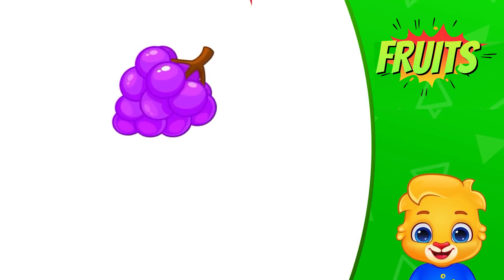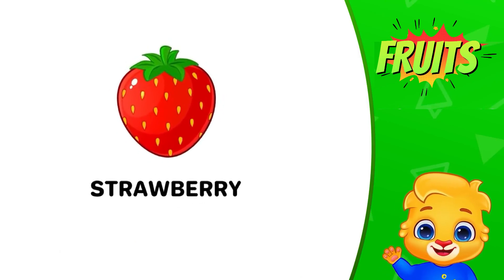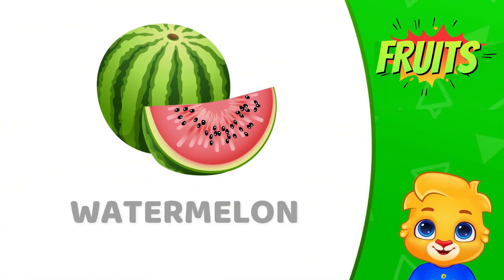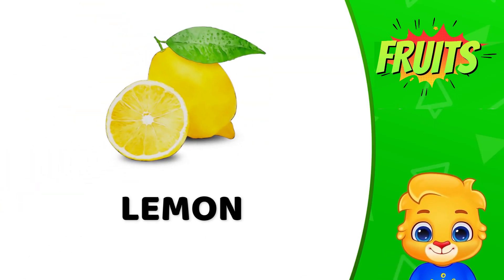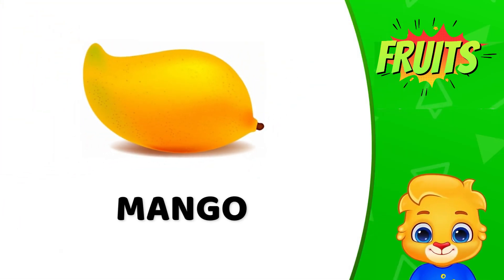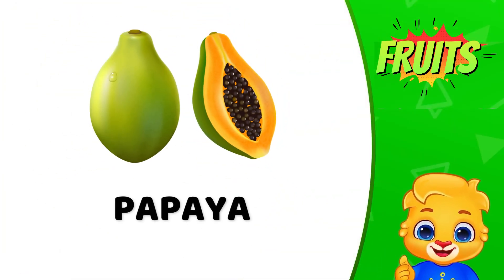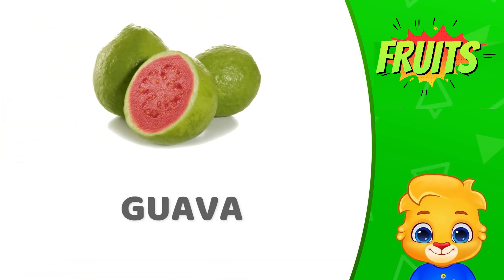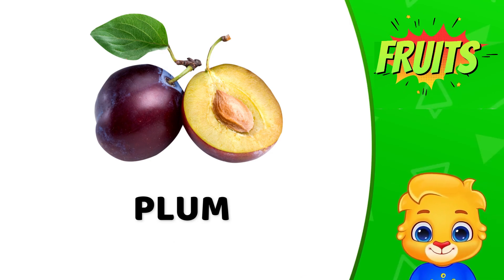Learn Fruits Names for Kids in English - Fun Educational Video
In this fun educational video, your kids will learn the names of different fruits in a enjoyable way. Watch as we demonstrate and pronounce the names of various fruits, including apples, bananas, oranges, and more. This is a great way to introduce your kids to new foods and expand their vocabulary.

Topic I covered.
1: Fruits Name For Kids in English
2: Fruits Name For Kids And Toddlers
3: Fruits Name For Kids And Toddlers with pictures.
4: Fruits Name For Kids And Toddlers
5: Learn Fruits Names
6: Learn Fruits Name in English.
7: Learn Fruits Names for Kids in English
8: Fruits Name for Toddlers.
9: List of fruits name.
10: Fun Educational Video

Share Your Response By Commenting And Show Your Interest By Liking Videos...

Enjoy & Have Fun with your little ones!